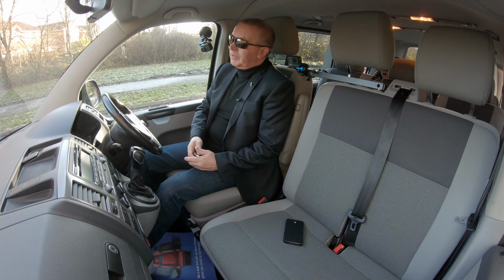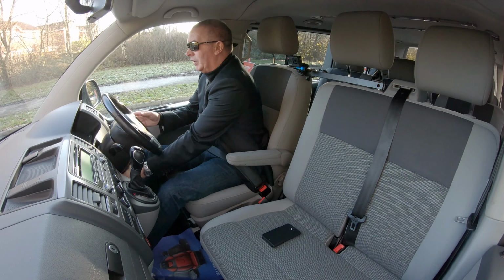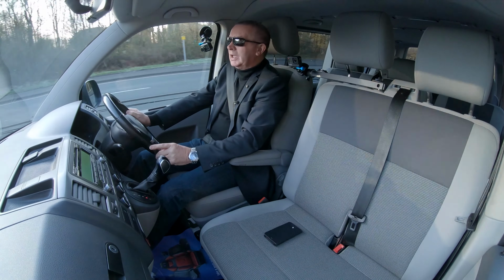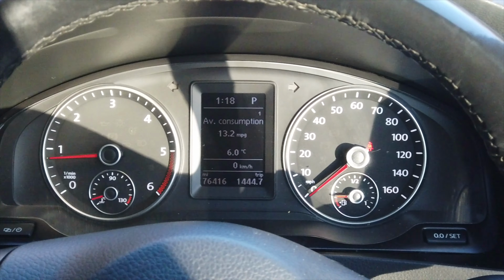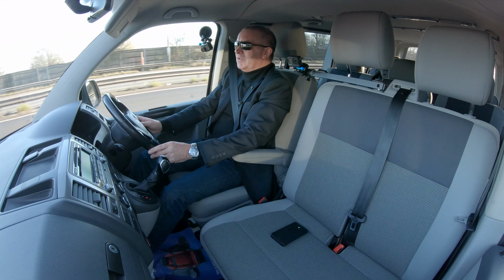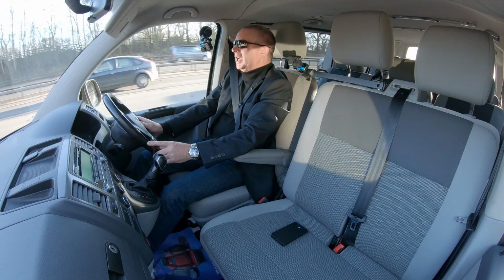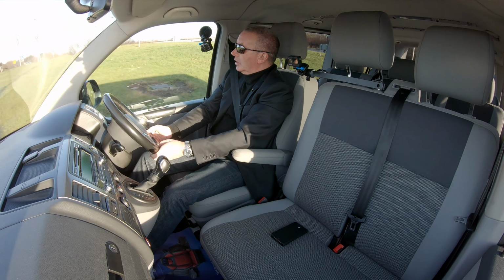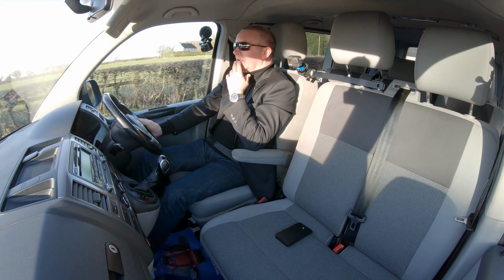2015 Volkswagen Transporter Shuttle 2 0 TD T30 SE Mini Bus | For Sale In Preston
Review and Virtual Video Test Drive In Our 2015 Volkswagen Transporter Shuttle 2 0 TD T30 SE Mini Bus | For Sale In Preston |

Very Handy 9 Seater Long Wheel Base Mini Bus with lots of room for their luggage too. Having a DSG Automatic Gearbox its Great to drive even in the worst of traffic jams :-(  Finished in Black with Grey Cloth it's Ideal for Executive Airport Travel or even for those of you with a large family. All 9 seats are forward-facing and are equipped with Inertia Reel Seat Belts. It has a Height and Reach Adjustable Multi-Function Steering Wheel, Front and Rear Parking Sensors. It has only had 1 owner from new and has a Full Service History.

22/06/2016 @ 18508 Miles Mon Motors Chippenham
16/08/2017 @ 37718 Miles Mon Motors Chippenham
18/04/2019 @ 66814 S & K Autos

Overview
Manufacturer VOLKSWAGEN
Model TRANSPORTER
Derivative 2.0 T30 TDI SHUTTLE SE 5DR AUTOMATIC
Price £16,495 + VAT
Year 2015 (15)
First Registered 24th July, 2015
Mileage 76,412 miles
Transmission Automatic
Forward Gears 7
Body Style Minibus
Fuel Diesel
Number of Keys 2
Colour Black
Emissions 211 g/km
Tax Band K
RFL 6 mths £178.75
RFL 12 mths £325.00
Doors 5
Seats 8
Interior cloth

Performance
Top Speed 107 mph
0-62 mph 14.7 secs
Cylinders 4
Valves 16

NCAP Safety Rating
Adult 4
Child 4
Pedestrian 1